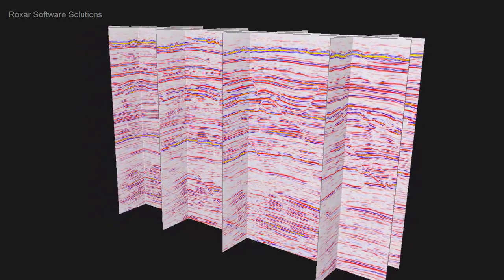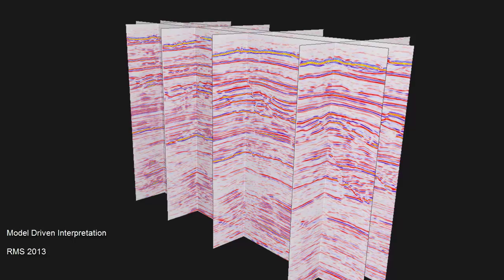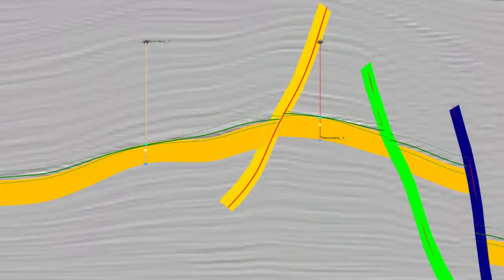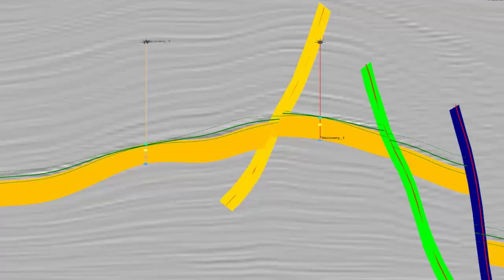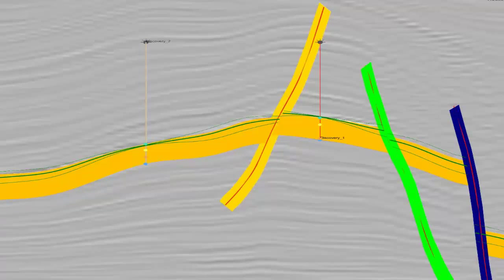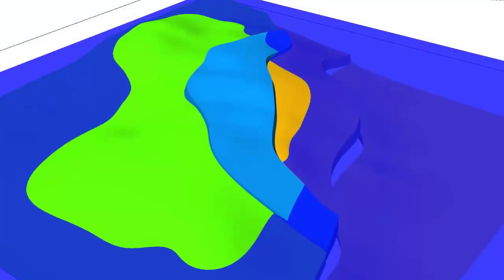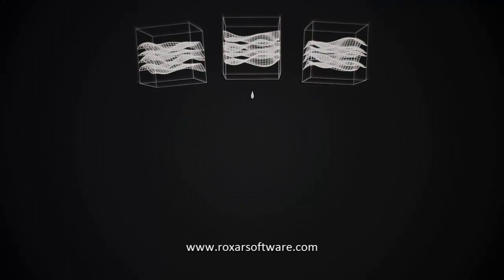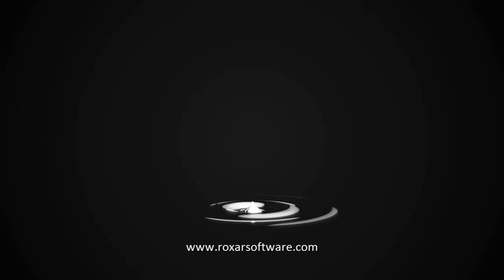RMS 2013 - Model Driven Interpretation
Roxar is very excited to introduce a new milestone in reservoir modelling: Model Driven Interpretation.

RMS 2013 unites the geophysicist and geologist on a common platform to unlock the value of the geologic models in ways never possible before.